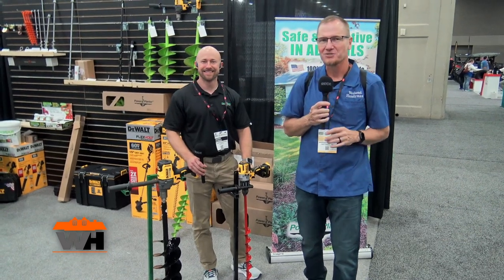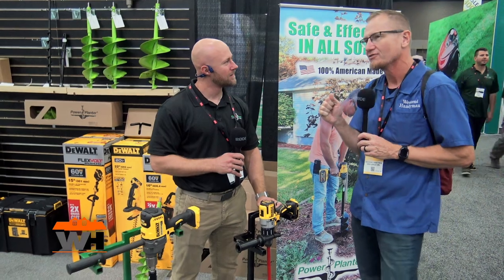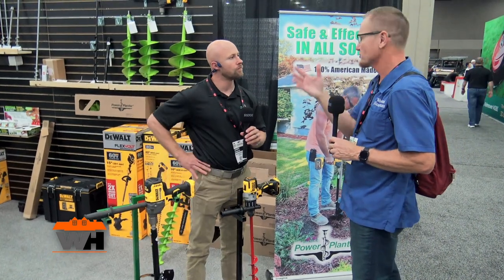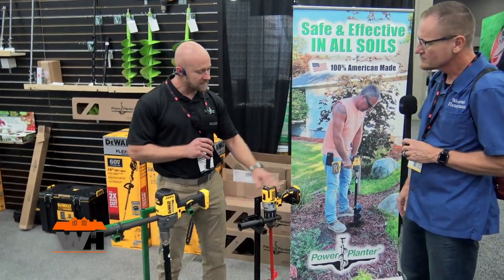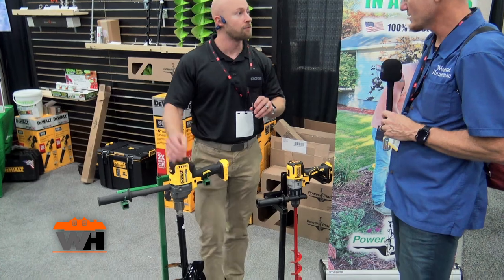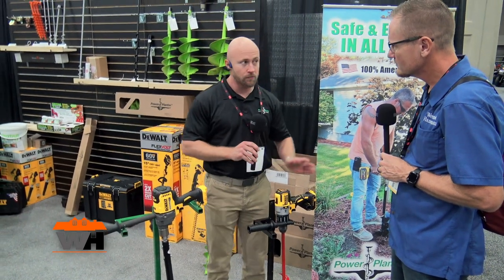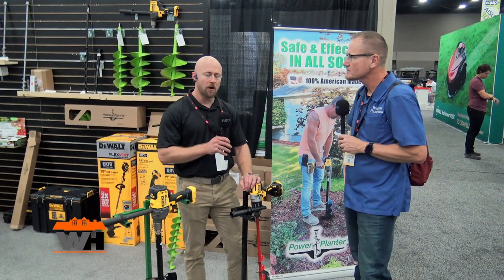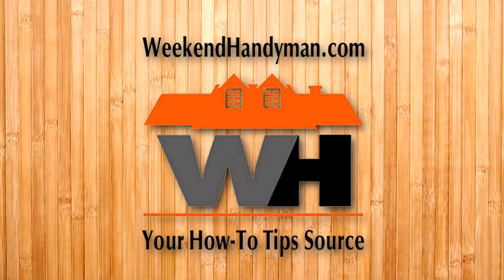Make Planting Easy With The Power Planter Cordless Drill Soil Auger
Tree Planting Auger Bit (2” x Variable Length)
Discover our versatile Tree Auger & Planting Tool, designed to efficiently dig holes for bare-root trees and saplings with ease, letting you work faster and eliminating the need to bend over thanks to its ergonomic handle design. The rugged, tree-hole digger’s durable design is built to withstand challenging soil conditions and allows you to power through rocky, sandy soils as well as harder clay soil. You can even dig horizontally under sidewalks with the tree auger bit for irrigation or gutter extensions. Add a heavy-duty tip made from military-grade abrasion-resistant material for additional durability in compacted or rocky soil.  This tree planting tool is available in various lengths and diameters, making it perfect for installing beach umbrellas, termite bait stations, deep root aeration and fertilization of trees, planting grass plugs and 4- or 6-pack annuals, and even bulb planting. Deep root aeration and fertilization techniques allow for improved nutrient absorption and root breathing, especially in heavy clay soils. These products fit ½-inch hex drive drills. Drill sold separately. Its compact size ensures easy storage and transport for all your planting and landscaping needs.